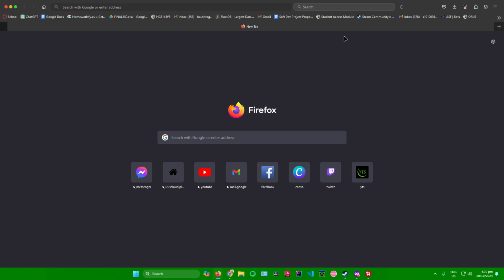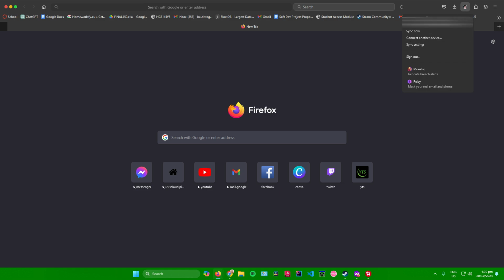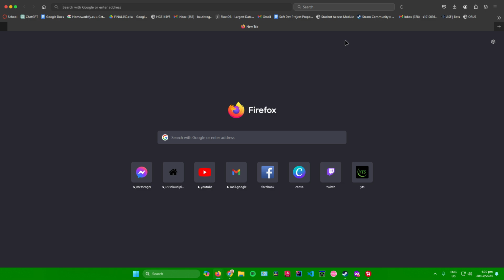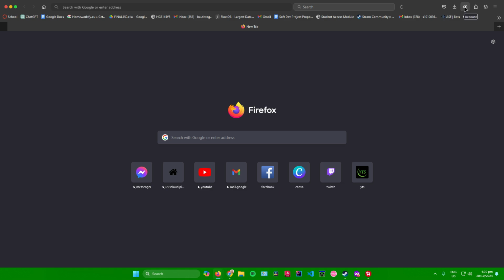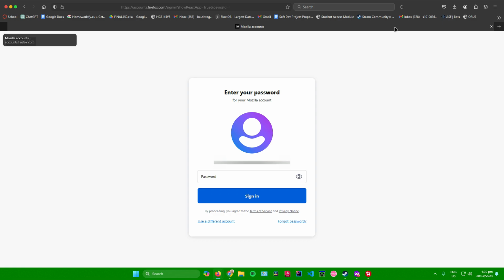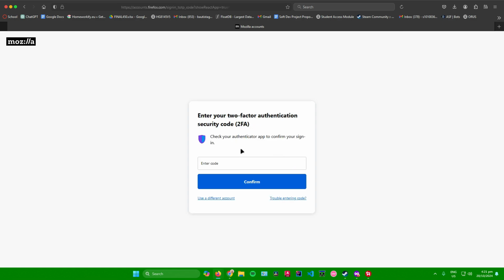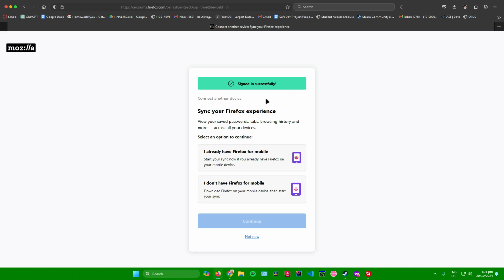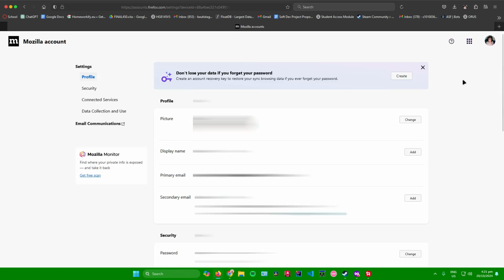How to Sign In or Sign Out of Mozilla Firefox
🚀 In this video, you’ll learn how to sign in or sign out of Mozilla Firefox using your Mozilla account. We’ll guide you through accessing your account to sync your bookmarks, history, passwords, and more across devices. You will also learn how to log out safely to ensure your synced data is secure on shared devices. Whether you're managing your browsing experience across multiple devices or simply logging out for privacy, this tutorial covers all the steps you need for account management in Firefox.

1. My Video Maker

(Ad) The Best Tool for Creating an LLC 🏆 ZenBusiness